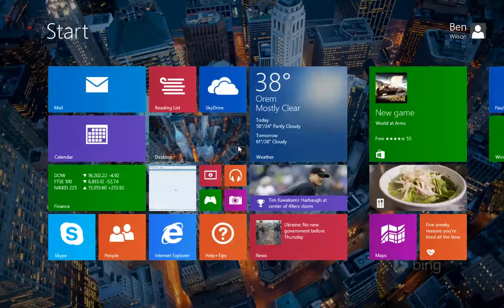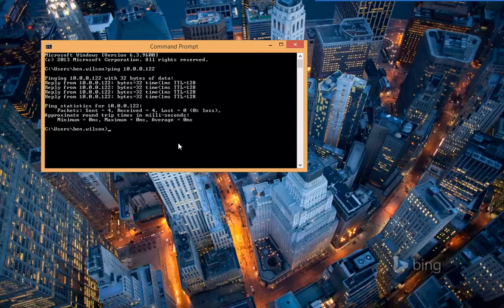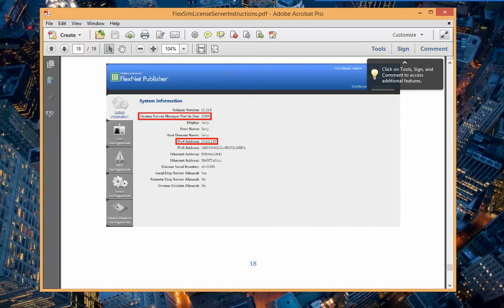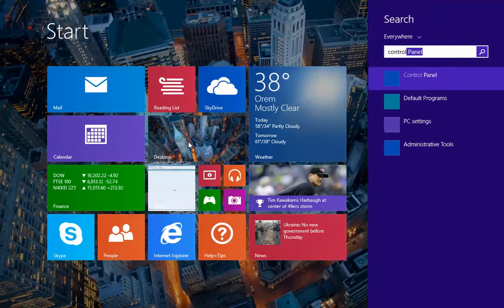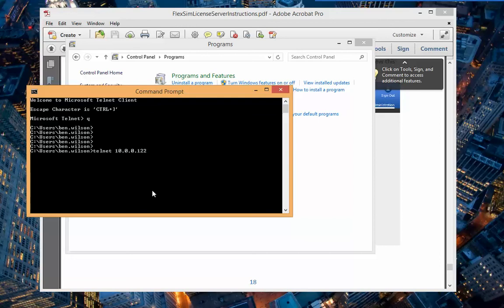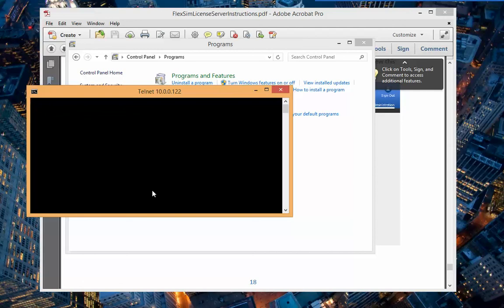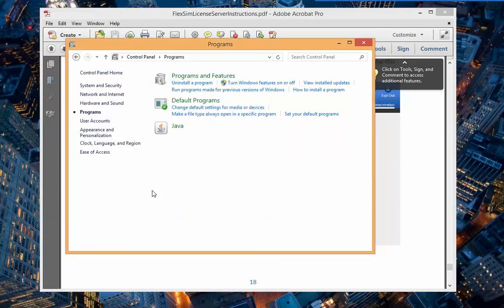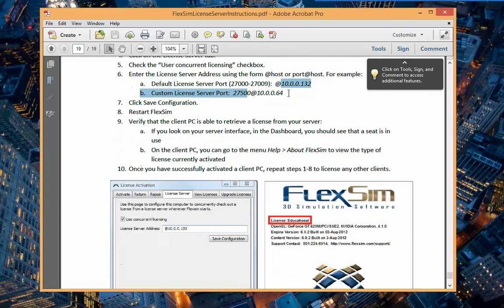LAN Licensing: Checking the Connection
This video will demonstrate how to check the connection between the client PC and the server PC when licensing FlexSim through a Local Area Network (LAN).